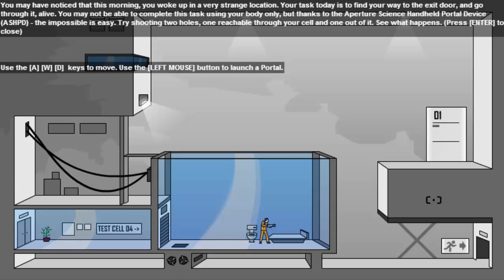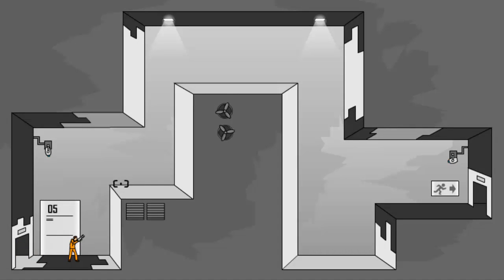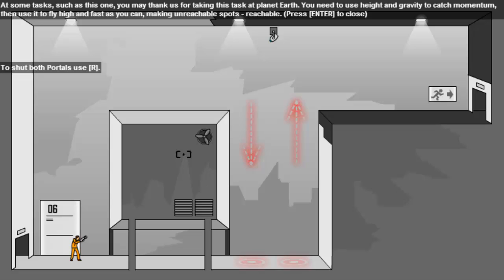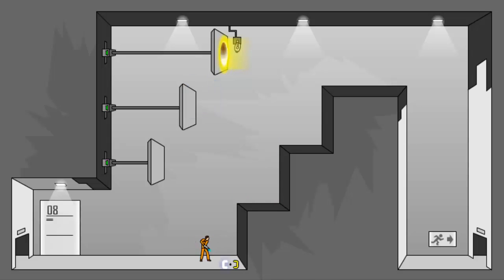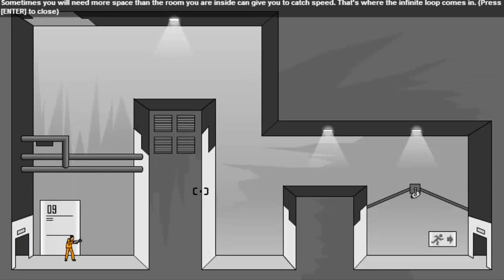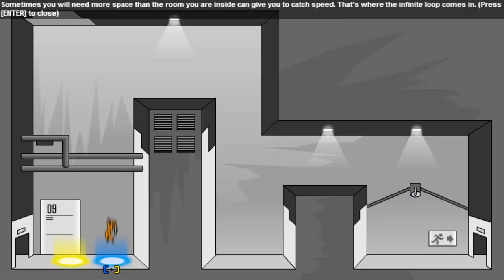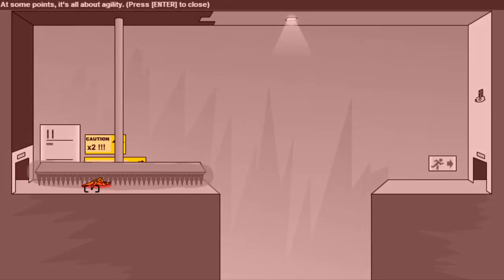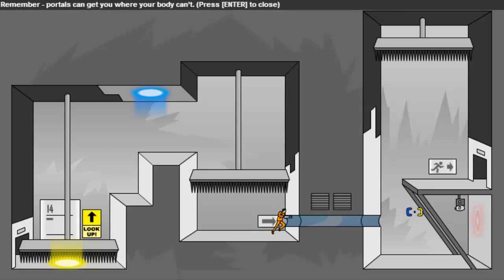Wild Card Wednesday with CEL And Friends: Portal The Flash Version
Today we play Portal The Flash Version and learn that physics are hard!